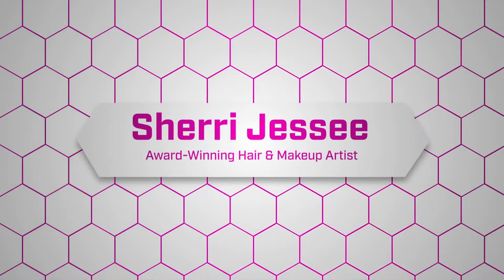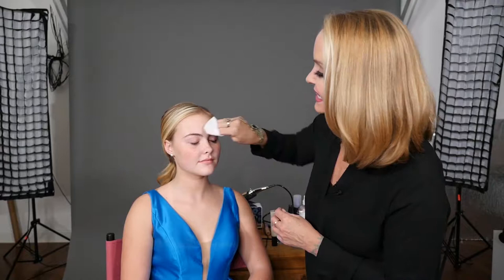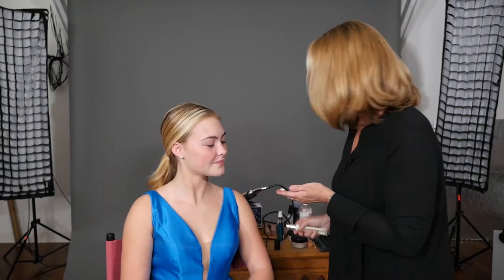Sherri's Steps to Style: Perfect Pageant Makeup Tutorial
Sherri Jessee, nominated Top 10 Pageant Planet Makeup Artist 2 years in a row, shows how to do gorgeous Pageant Makeup.
Want to know how to get ready for interview, fitness, opening number and gown? Watch this video to learn inside industry secrets!